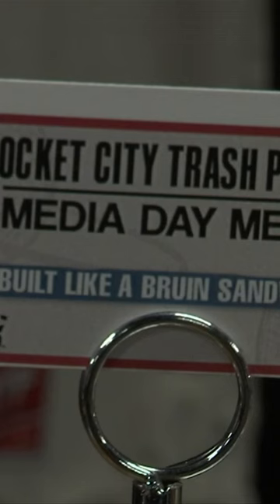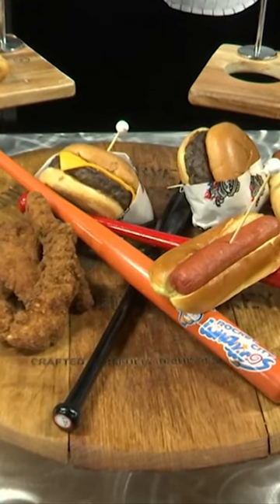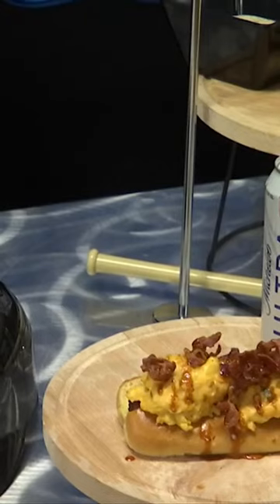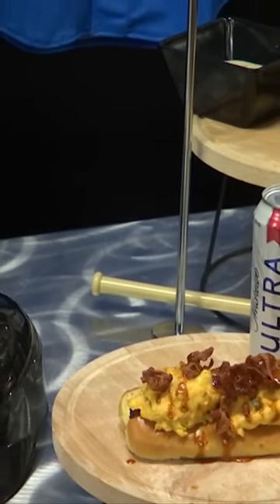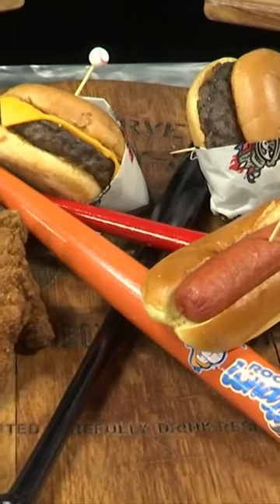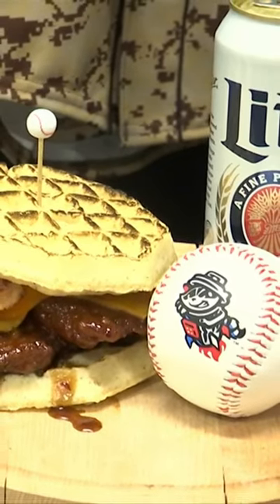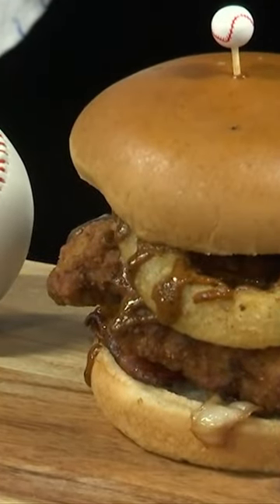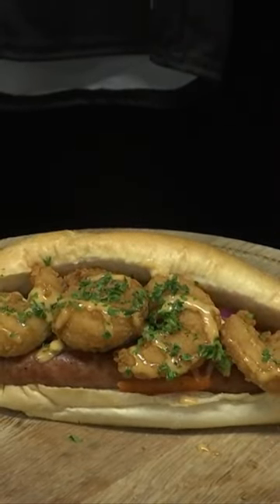Trash Pandas introduce new tastes to the ballpark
There's a new lineup at the Toyota Field concessions area - and the FOX54 Sports team gives you your first look.